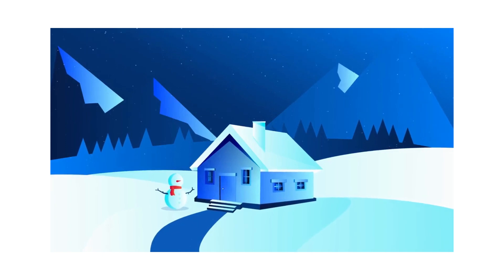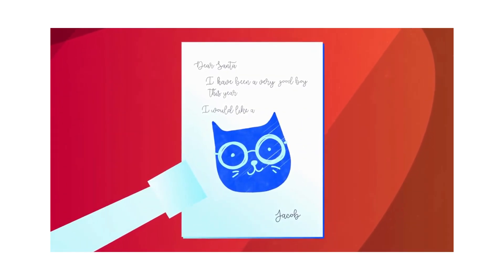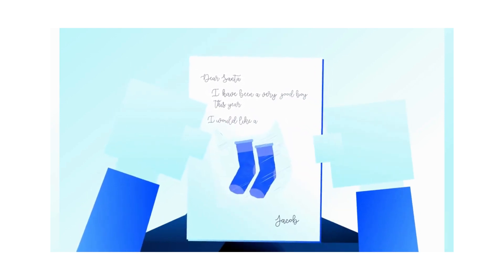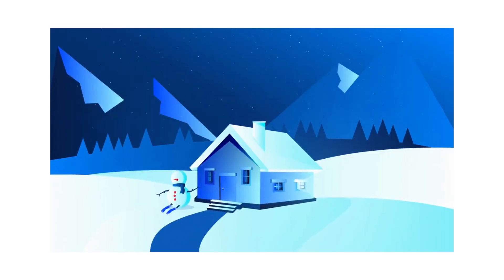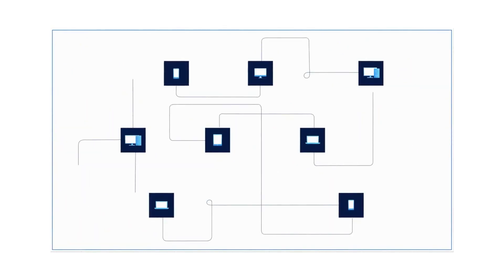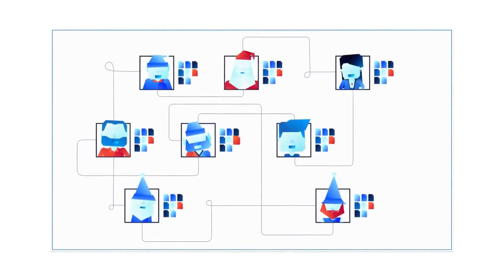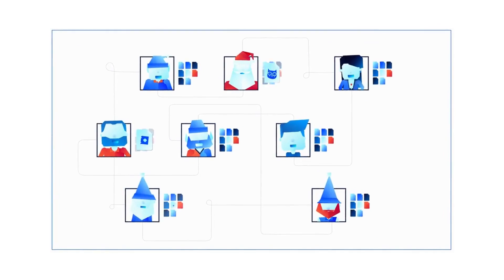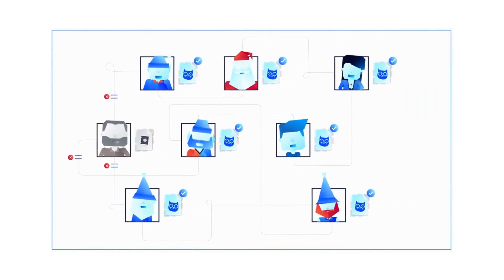BlockChain For Kids and Beginners on Youtube.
@learnread4you main goal is to educate children.
Today we share a very nice video from @LiskHQ. It helps people to understand how blockchain works.
Take a look and have fun.
Blockchain for Kids _ Blockchain Explained for Beginners.

Blockchain explained for kids and beginners. In this video you will learn about blockchain technology and in a real world application.

Enjoy our playlist for kids. Preschool songs for kids. Kids have fun and play while dancing and singing along.
At Learn&Read, we help parents get ideas to lead children to shine even more.
Children will learn, dance, sing, laugh and play along with content full of ABC songs, Halloween, Animals, Family Fingers  and more.
Enjoy our other nursery rhymes and kids' songs:

About Learn&Read:

The channel where kids have fun!